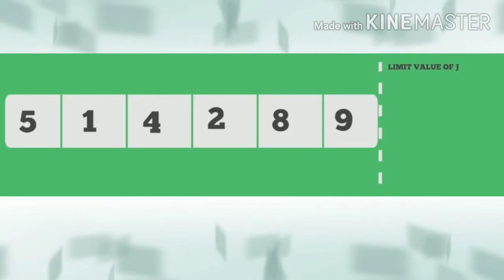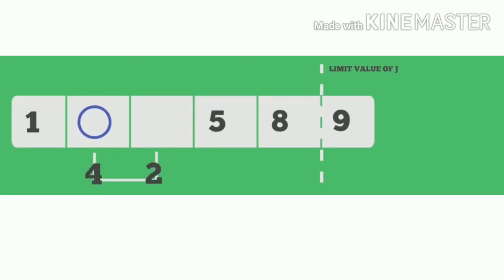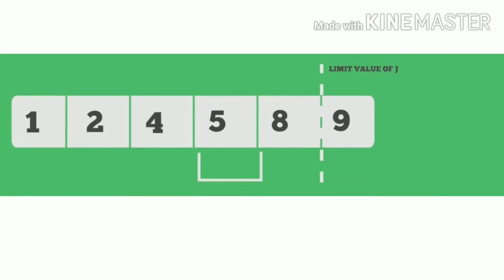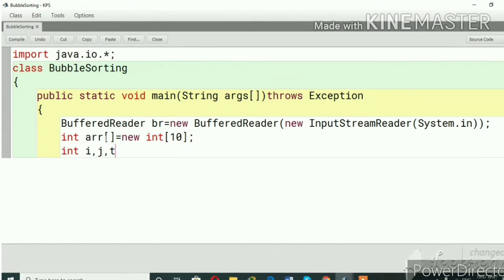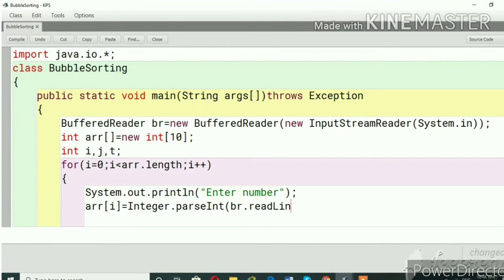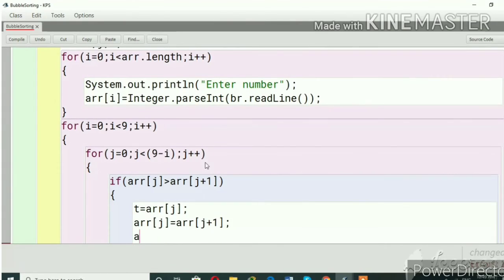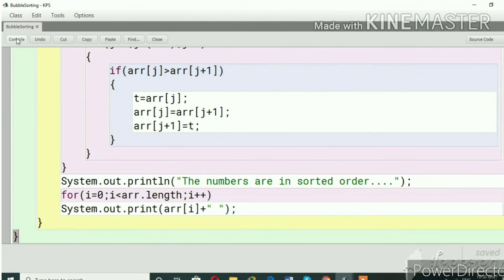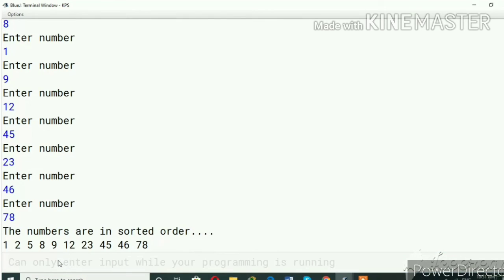Bubble Sorting in JAVA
Bubble Sorting Program in JAVA